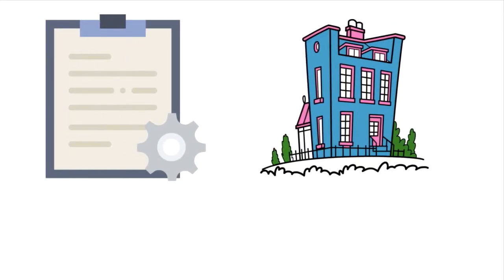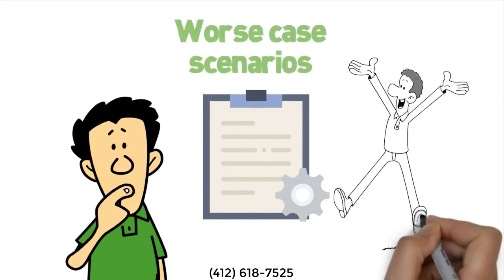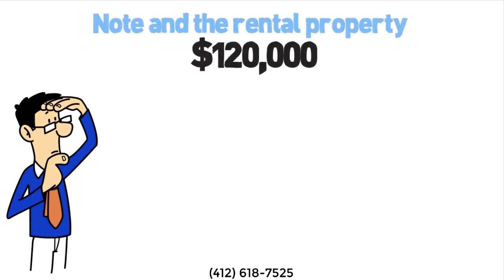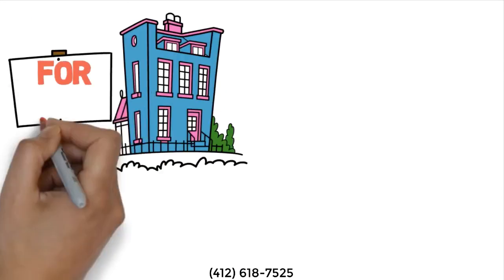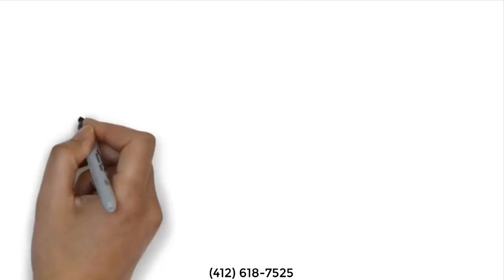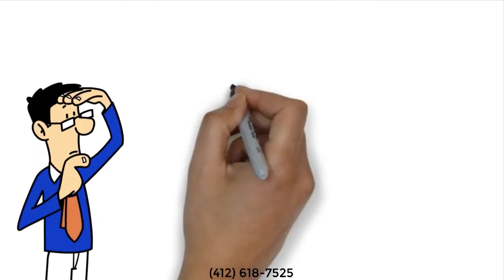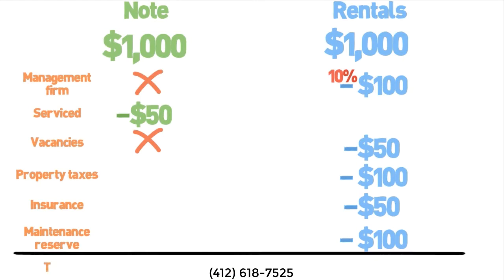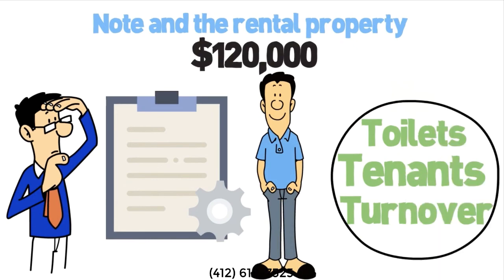Notes vs Rentals - Video 2 - J.T. King Investments, LLC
This video is part of a series of notes versus alternative investments within the real estate investing realm (rentals, rehabs, multi-family, etc); this video introduces the concept of notes vs rentals.